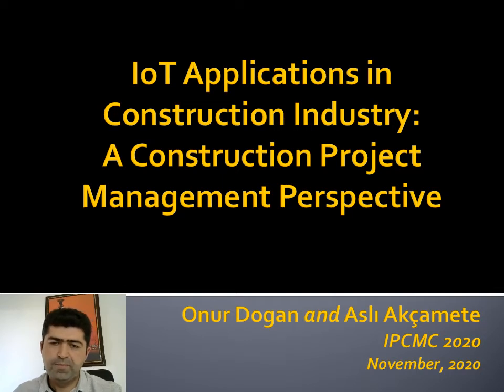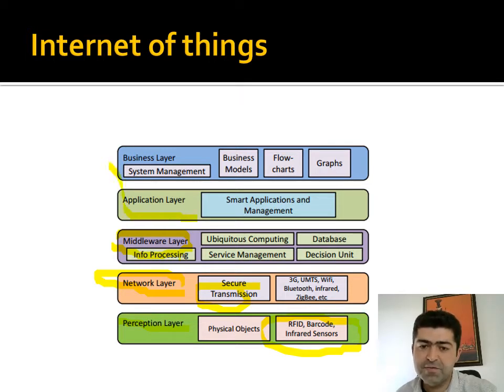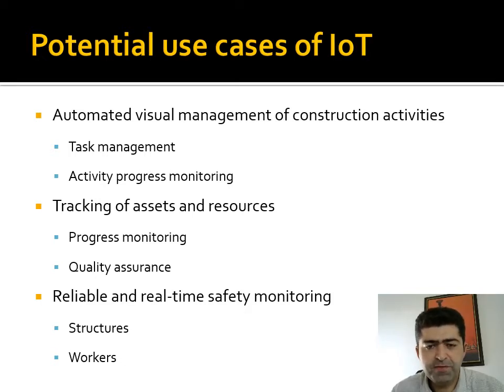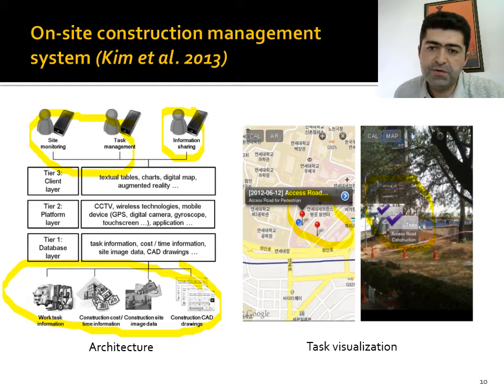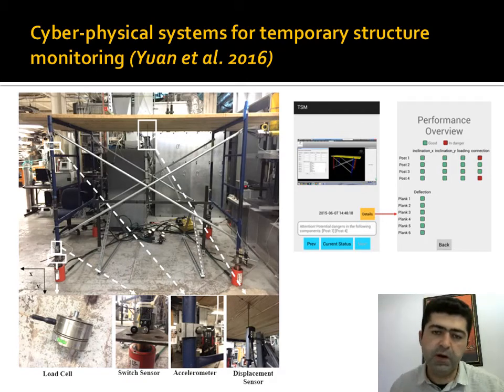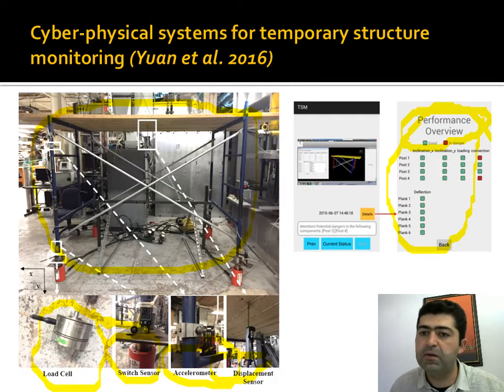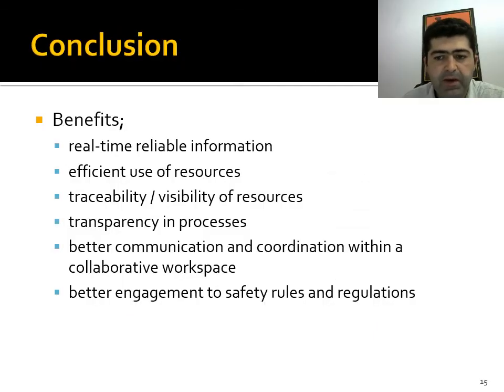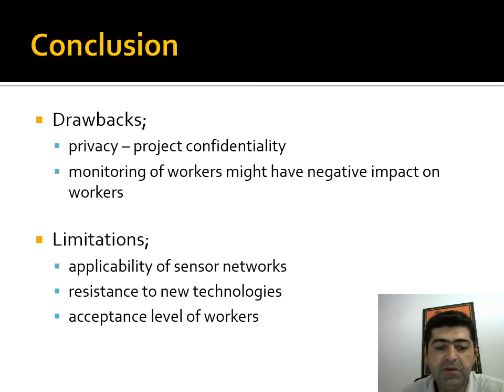Internet of Things (IoT) Applications in Construction Industry: A Construction Project Management ..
Author(s): Onur Dogan and Asli Akcamete

Title: Internet of Things (IoT) Applications in Construction Industry: A Construction Project Management Perspective

Abstract: The labor intensive and fragmented nature of the construction industry requires tedious repetitive tasks to be performed at construction sites for monitoring and controlling construction projects. Efficient use of time and resources are key to increase productivity and decrease costs, which will then increase profit margins of construction companies in return. Not only the construction phase that requires focus in this manner, but also the other phases of project life-cycle such as planning, design, and operations/facility management deserve better handling to achieve project goals. Internet of things (IoT) proposes an approach that provides connectivity between things within a network by using emerging technologies. Leveraging the use of IoT might produce reliable, real-time, and accessible data for potential applications in order to improve the quality and productivity of activities in the construction industry while eliminating the fragmentation problems and reducing the discontinuities between tasks. In this study, application areas and potential benefits of IoT implementations in the construction industry that can transform its poor current practice into a better vision will be discussed. Barriers and possible challenges of adopting IoT applications would be mentioned, as well. A review of the literature is made to discuss the application areas of IoT specifically in construction project management domain including site monitoring, task management, asset tracking and monitoring, and safety monitoring, with their intended objectives and the technologies used in these associated applications.